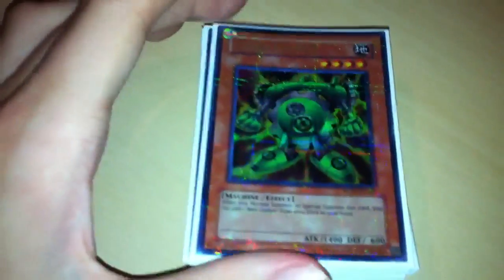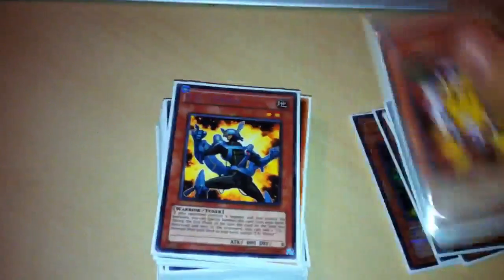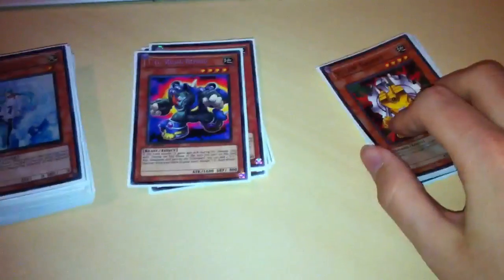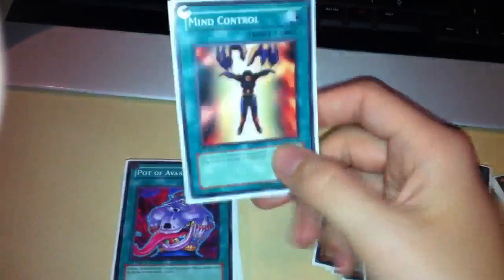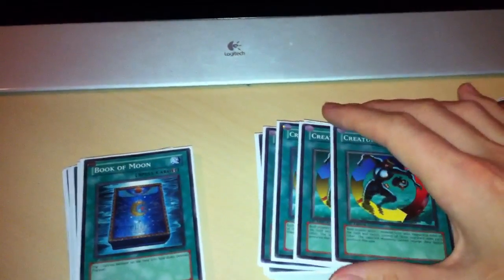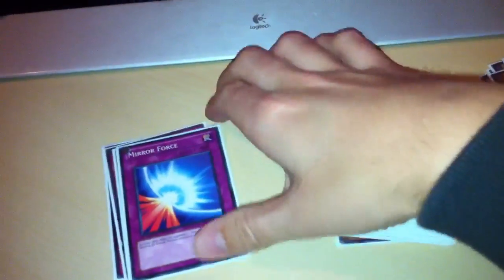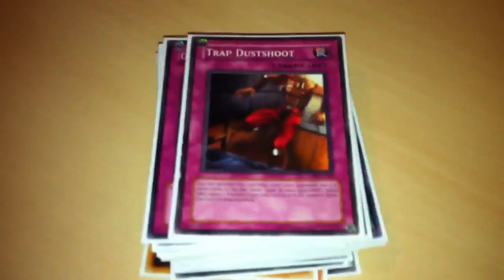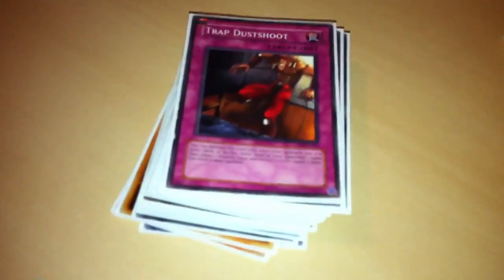TheTCGLover's T.G. Gadgets V1.0 Yugioh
Swagbucks (Helps me get more yugioh!)